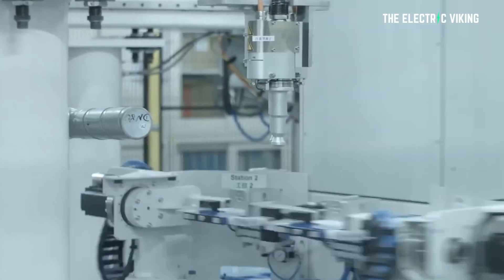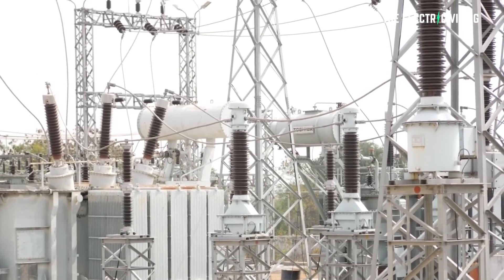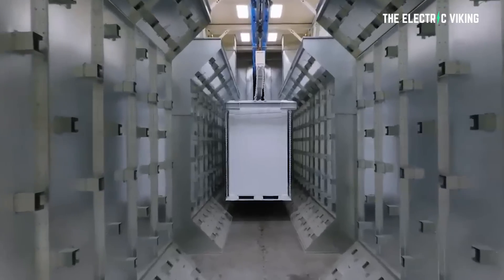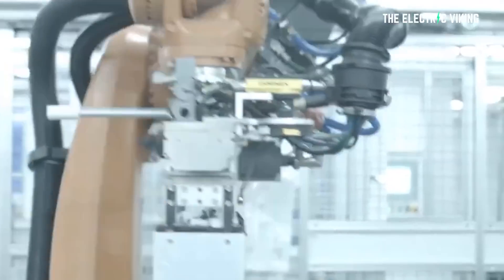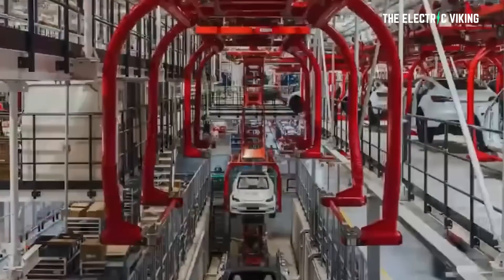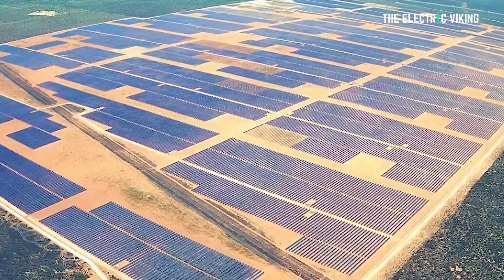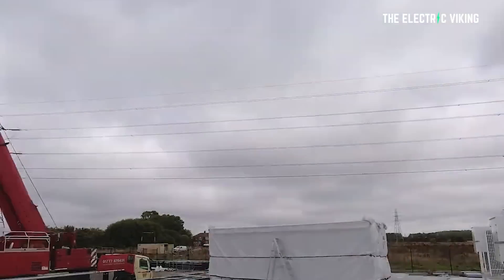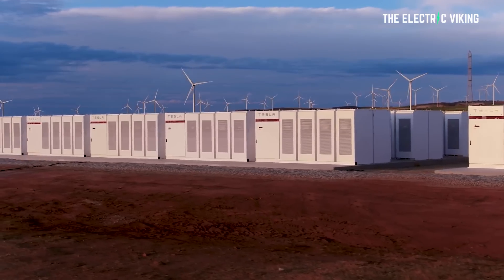NEW LFP Tesla Megapacks Power Europe's Largest Battery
This code is for Australia only.